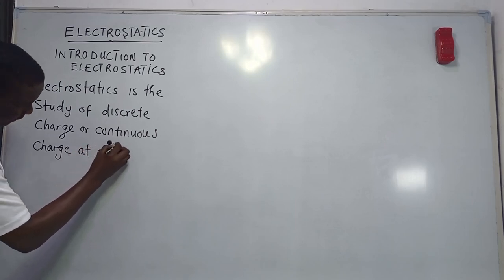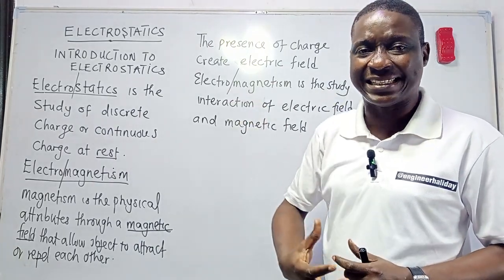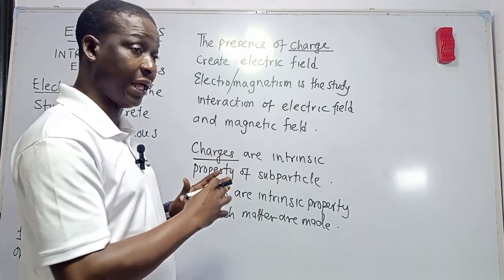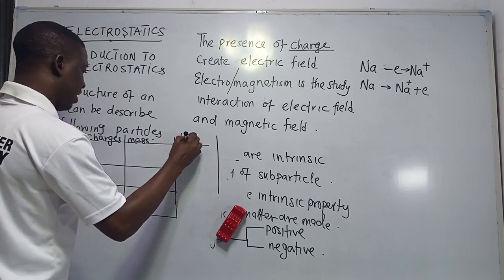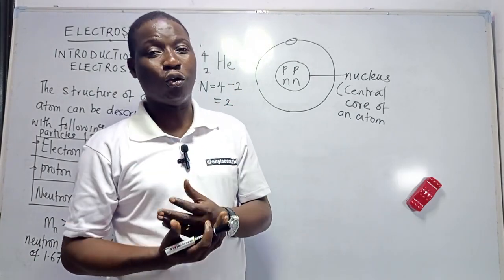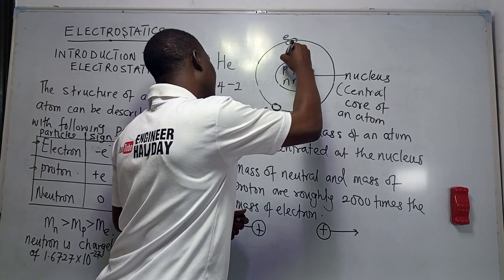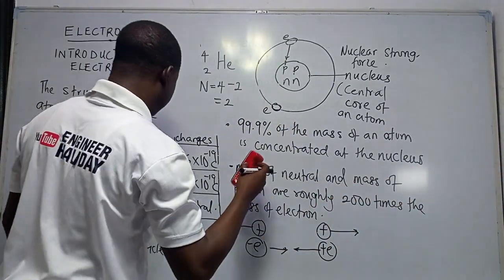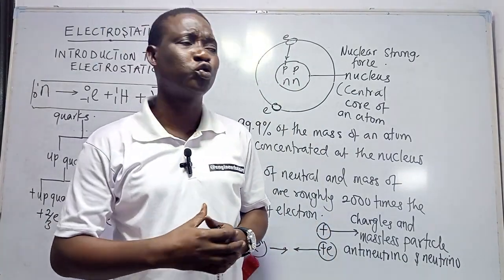DETAILED ANALYSIS OF ELECTROSTATICS